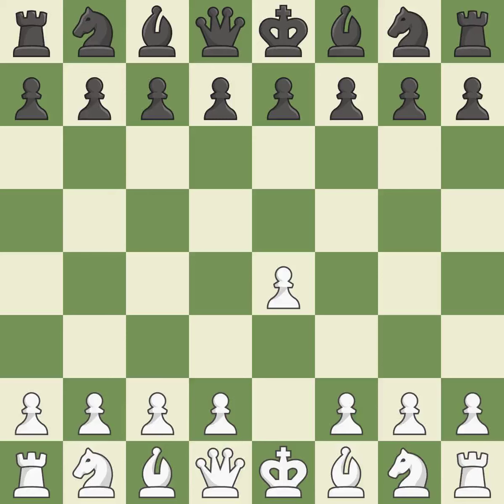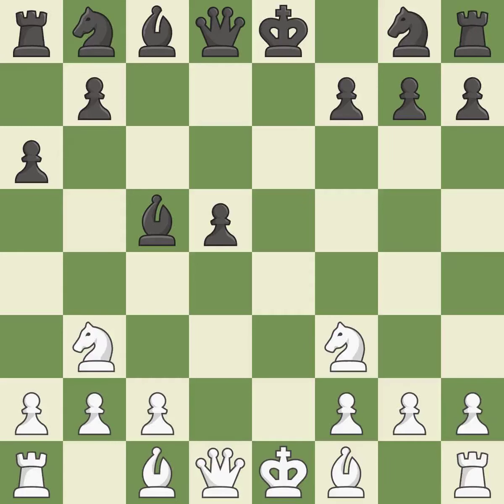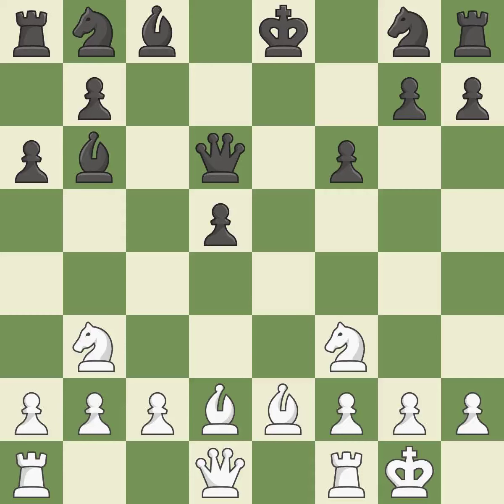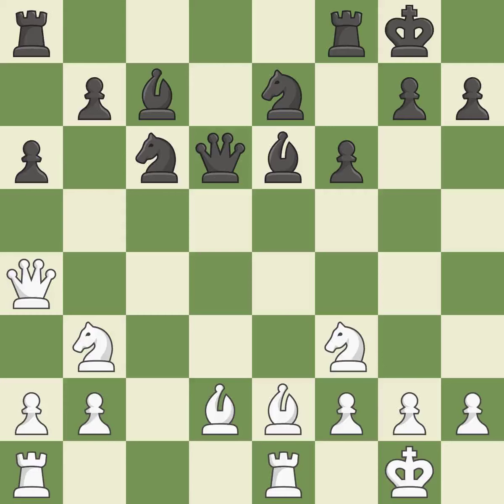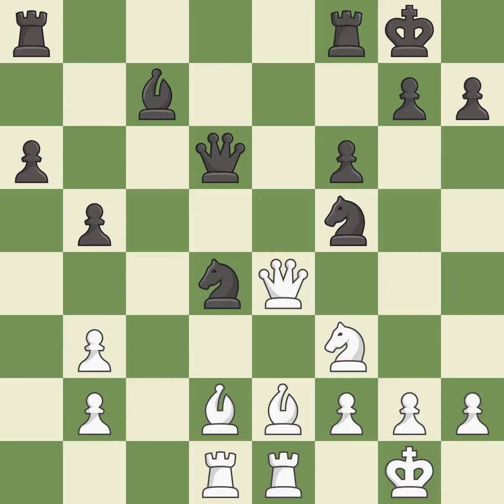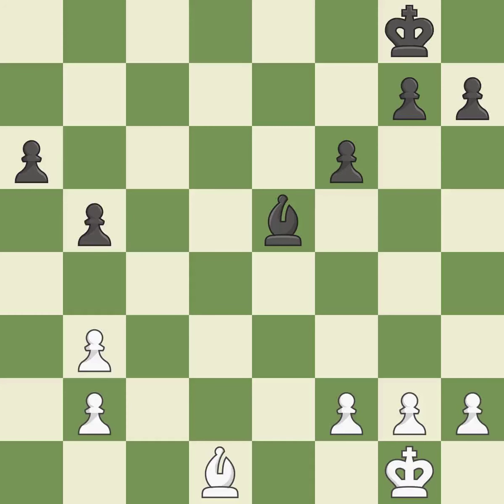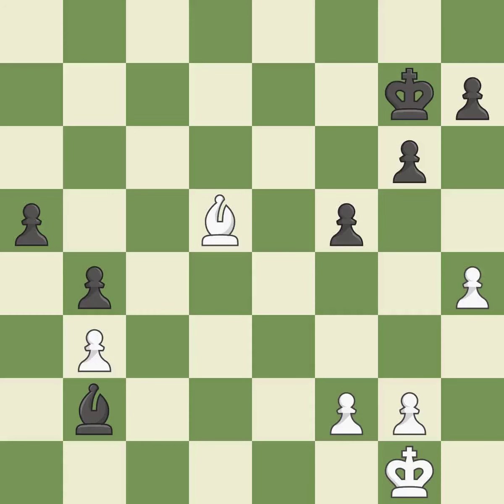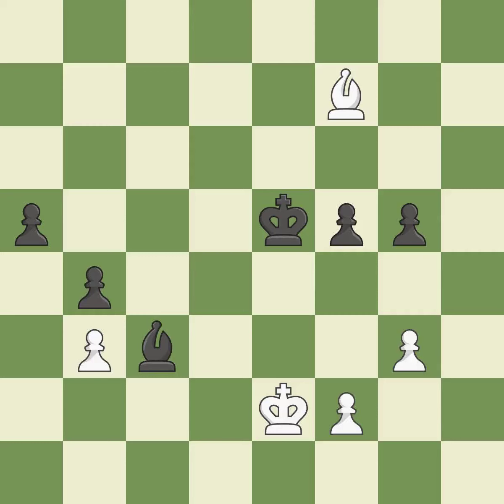White Ponkratov, P., Black Grachev, B.,French Defense: Tarrasch, Open, Delayed Exchange Variation,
French Defense: Tarrasch, Open, Delayed Exchange Variation, 5.Ngf3 a6, Event 64th ch-RUS HL, Site Taganrog RUS, Date 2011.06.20, Round 6, White Ponkratov, P., Black Grachev, B., Result 1/2-1/2, ECO C03, WhiteElo 2582, BlackElo 2669, PlyCount 81, EventDate 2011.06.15, EventRounds 11, EventCountry RUS, Source Mark Crowther, SourceDate 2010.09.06